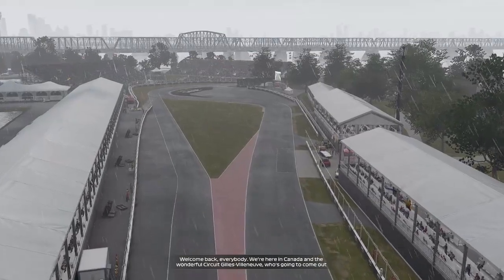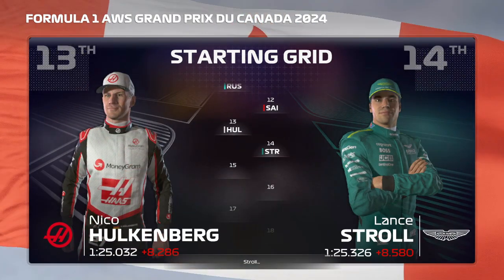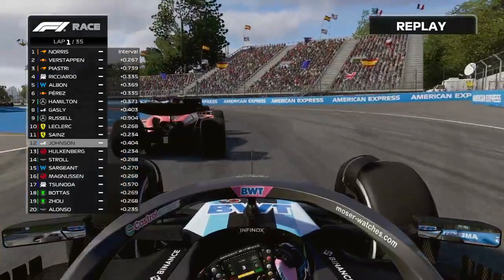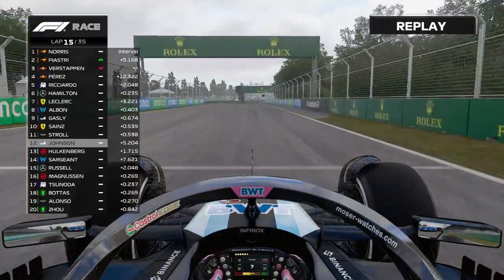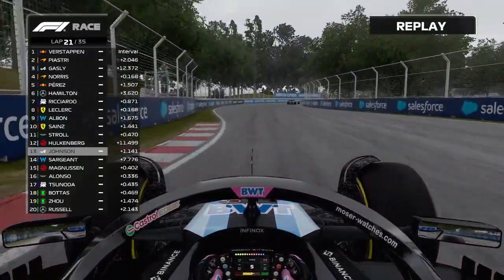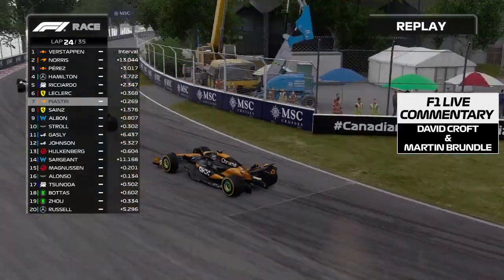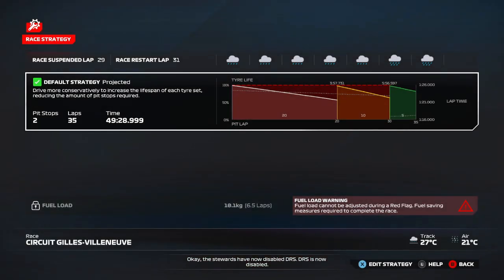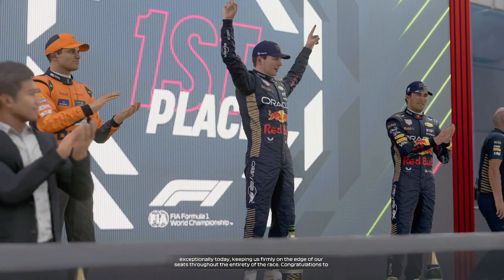More Mixed Weather In Canada! F1 24 Career Mode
We make our way back to North America to Montreal Canada, as we are still looking to push our way up the standing of the championship, and with more wet weather on the horizon, can we secure enough points to move our team up the ranks?! Immerse yourself in our narrative-driven Career Mode as we enter the realm of F1 and continue our chase for glory.

As a creator, I've partnered with Dubby Energy, an "all energy no crash" supplement that serves as an ideal alternative to sodas and energy drinks. Visit the link to explore the brand's five-flavor starter pack with a shaker, or browse their website for more.

Character voice lines have been AI-generated with ElevenLabs to heighten the realism of the narrative-driven career mode, thereby enriching the audience's experience and engagement with the series.

Music featured:
Song: Formula 1 Theme - Metal Version
Artist: Dead Tyres

The Venturi Paddock - "Welcome to the server! We hope you enjoy your stay. Here, we host an active community of motorsport enthusiasts ready to discuss ideas, theories, or simply share the excitement for the season. This server also serves as a hub for Venturi Studio, a design team with a primary focus on motorsport-related content."

My goal is to grow the community I've built over the years on this channel and foster easier communication with everyone.